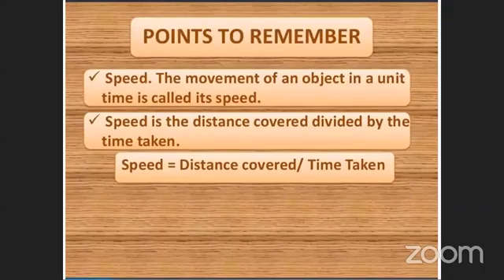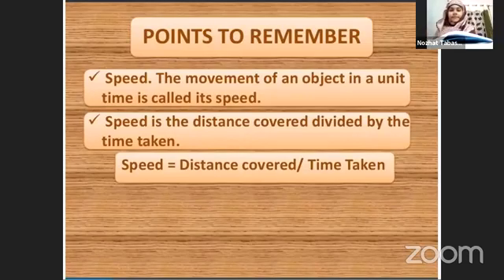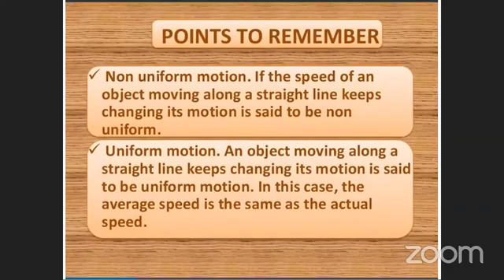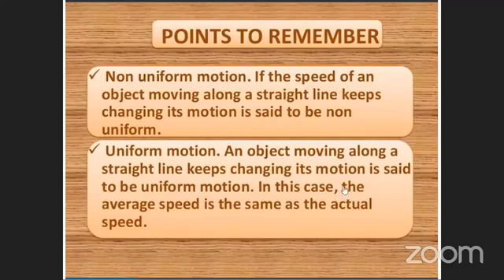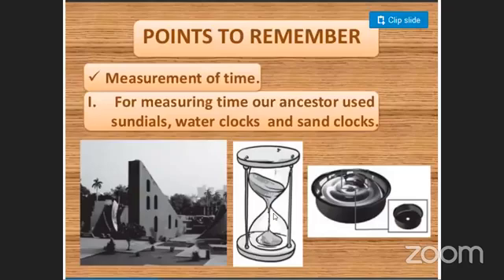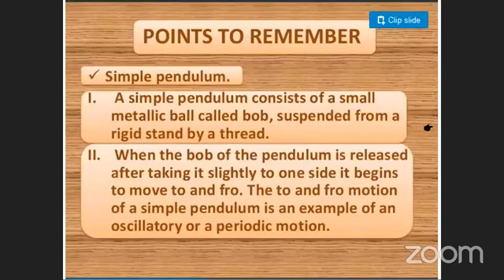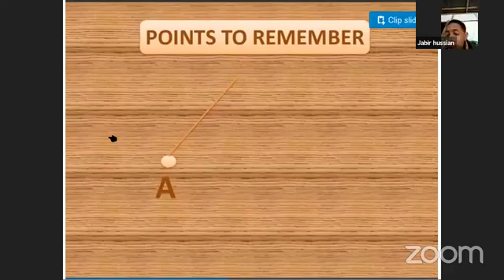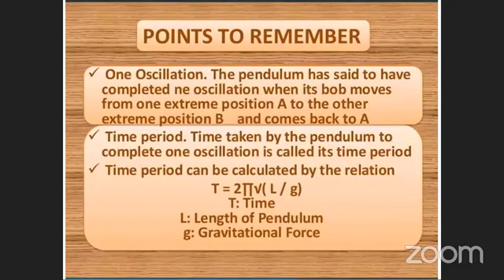CLASS-VII || SCIENCE || TIME, MOTION & SPEED || AL-ISLAH NATIONAL ACADEMY